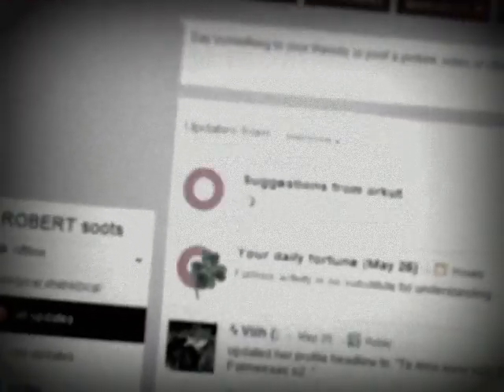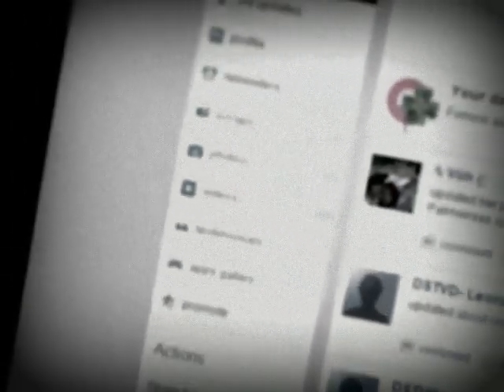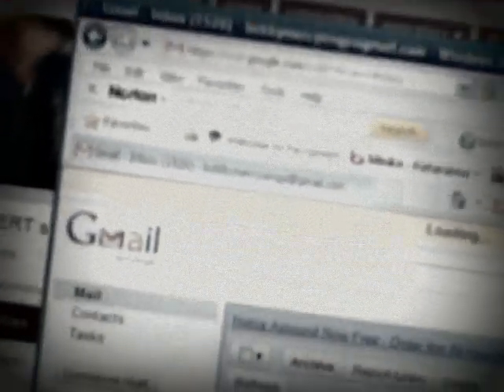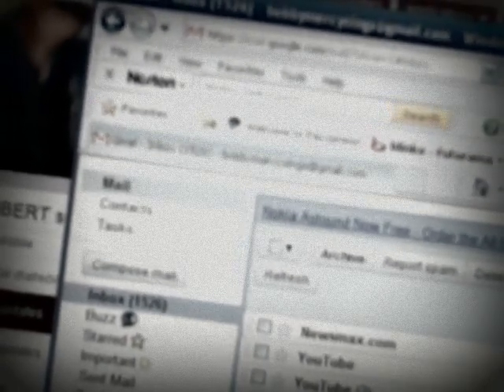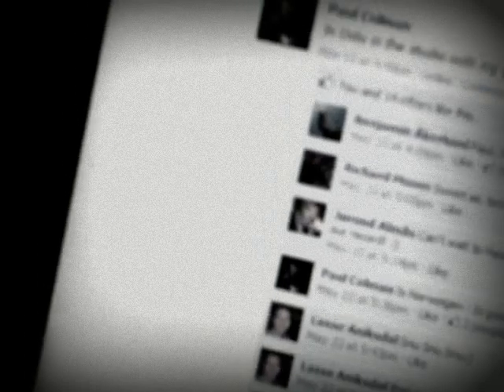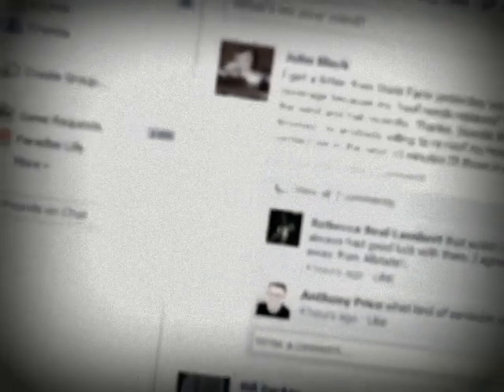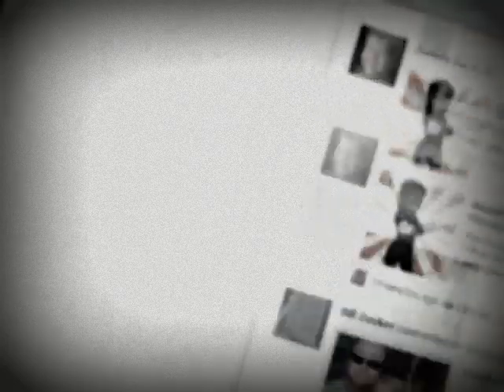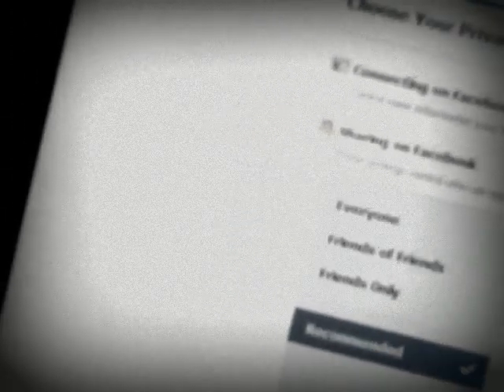rolla saint louis(SEX IS A SIN SORRY TOO INFORM U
rolla saint louis